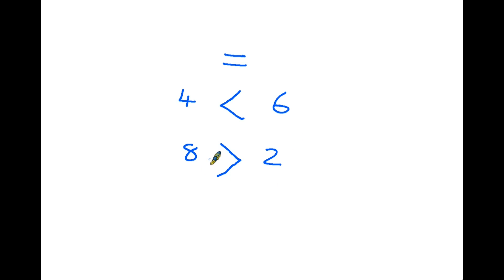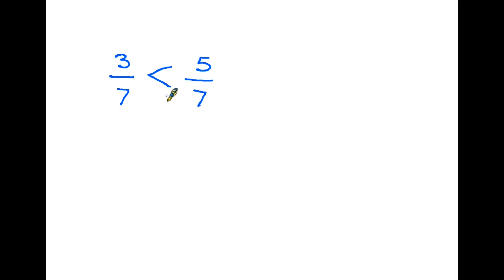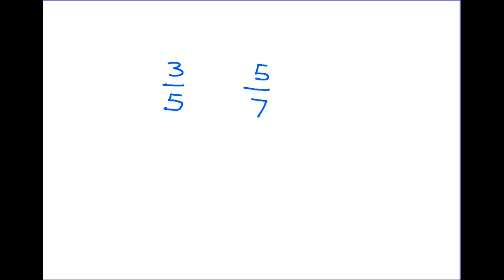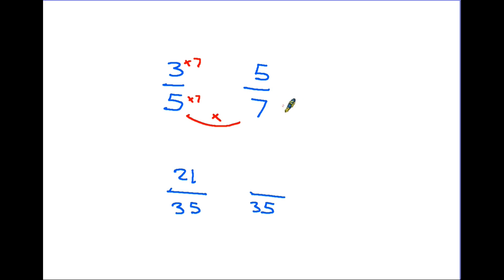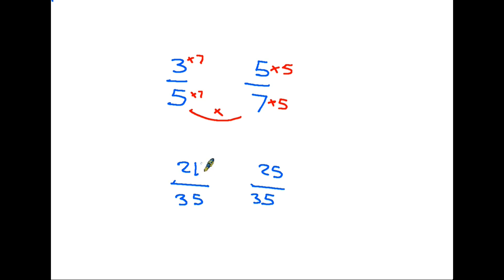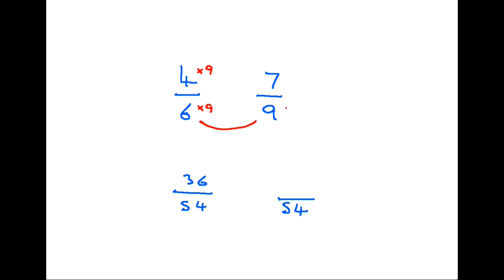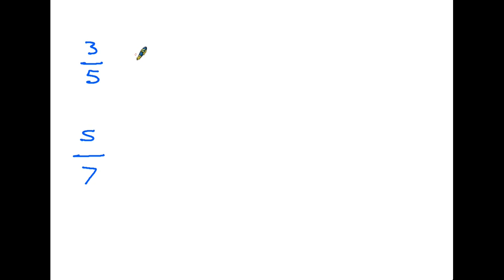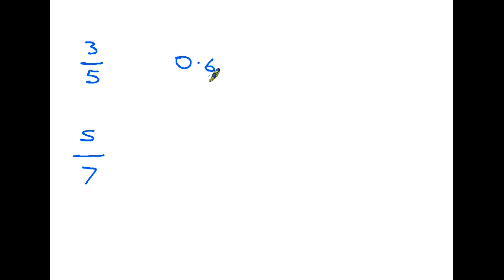Comparing Fractions - GCSE Maths and Functional Skills Maths Level 1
A common question in an exam is to be asked to compare two fractions. This could be in either a calculator or non-calculator paper, so this video looks at two different methods to do this. Although it is not covered in this video, the non-calculator method is very similar to the method of adding and subtracting fractions. Comparing fractions, decimals and percentages is another skill which this video makes a start with.